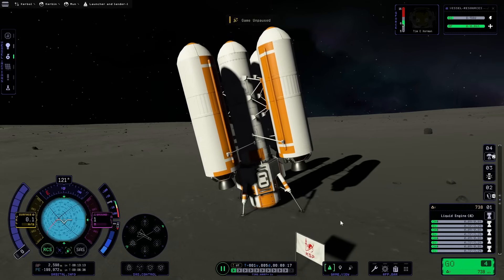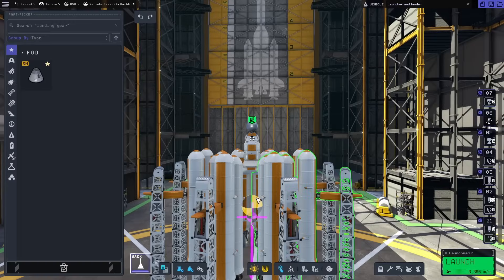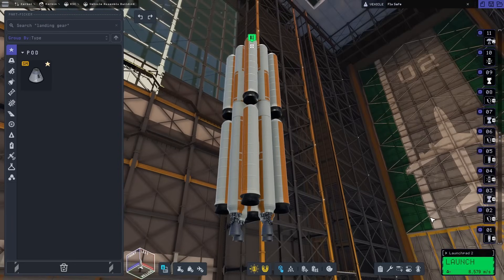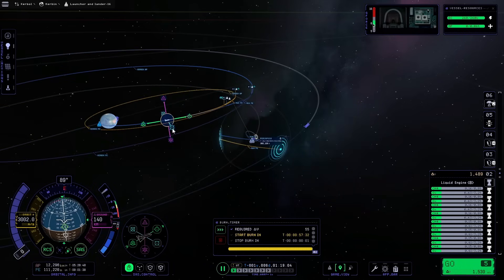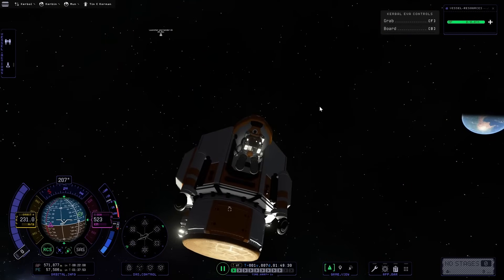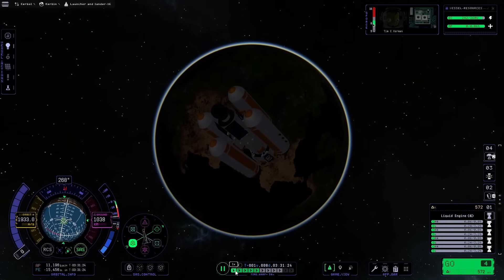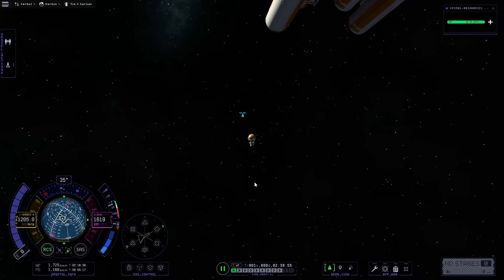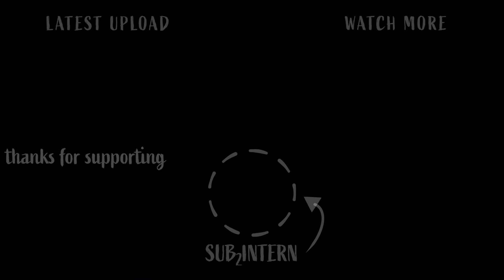I Rescued a STRANDED KERBAL in Kerbal Space Program 2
We can't just leave our brave Kerbal stranded on the Mun, so let's pull off a daring rescue operation!